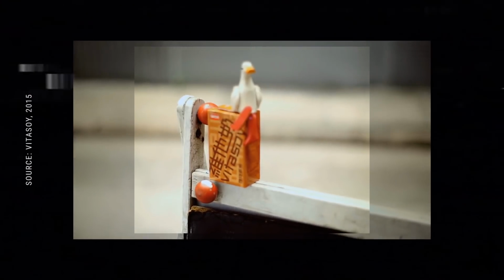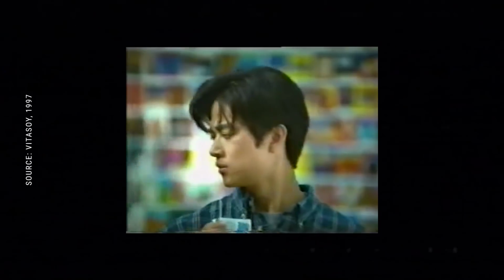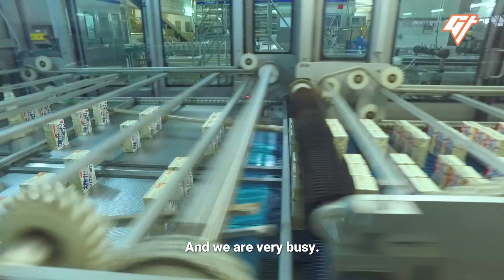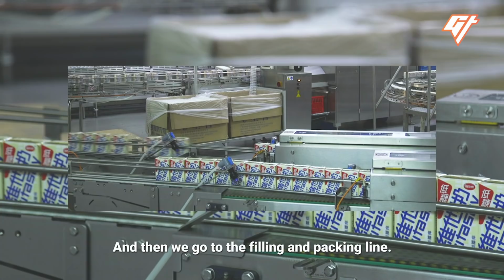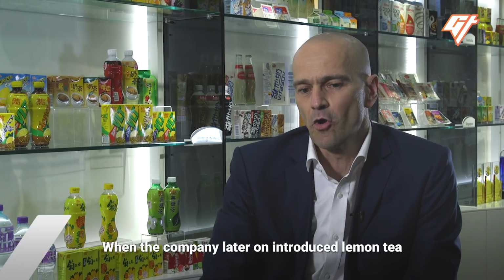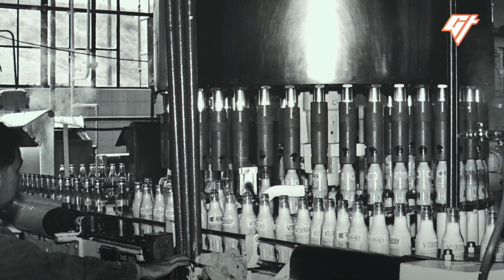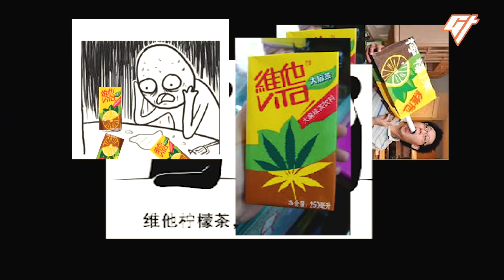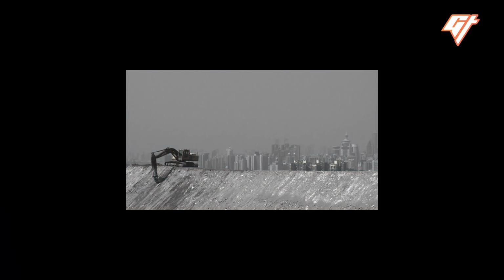Inside the Vitasoy Factory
For Chinese communities around the world, Vitasoy is like “childhood in a box.” Those iconic cartons of soy milk, lemon tea, and juices can be found in Asian supermarkets the world over. We went inside the factory in Hong Kong, where the company first started, to see how the boxes are packed.

Written by: Kari Lindberg
Voiced by: Venus Wu
Produced by: Shanshan Kao
Shot by: Shanshan Kao and Aleksander Solum
Edited by: Hanley Chu
Mastered by: Victor Peña